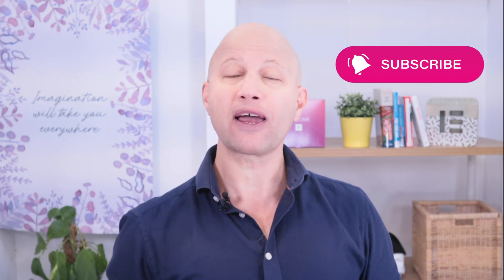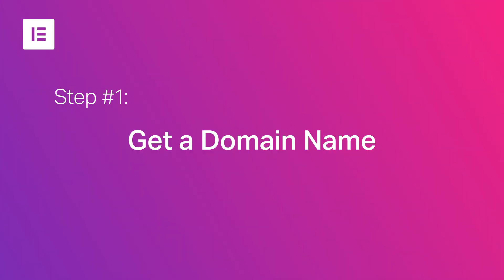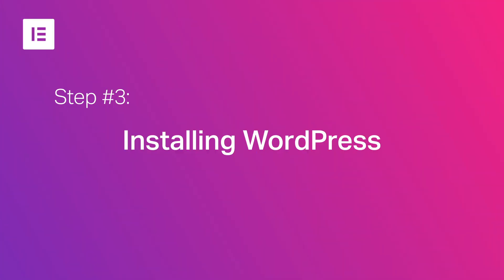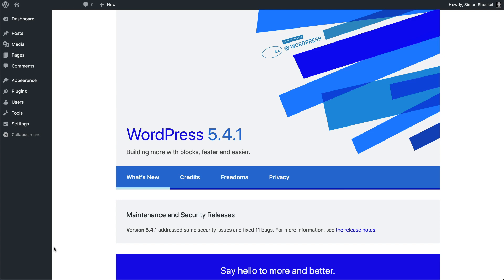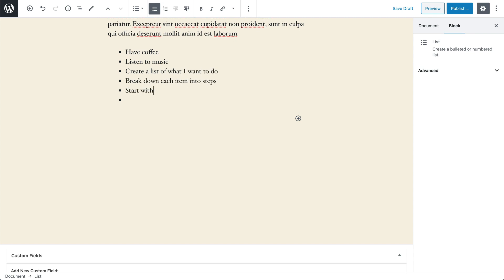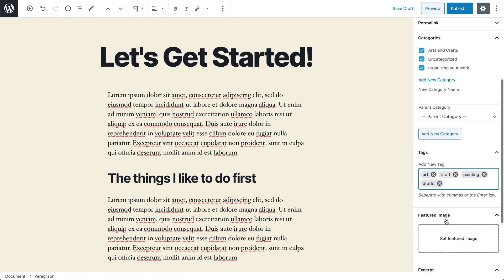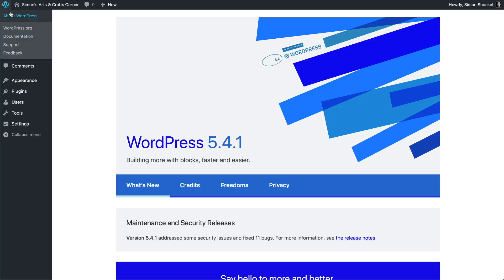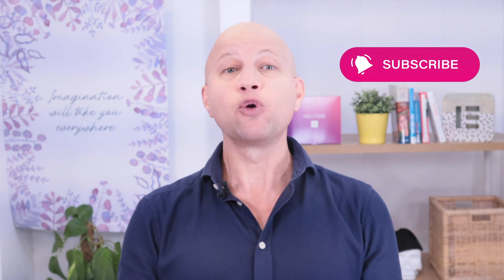How to Create a Blog on WordPress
This video will guide you on how to create a blog on WordPress in just a few minutes.

This video also covers a lot of valuable information on blogging and web building for all levels looking to learn about:

What is a domain name, and how to get it  01:28
What is a hosting service, why we need it, and which service to choose  01:57
What is WordPress, why do bloggers use it  02:27
The WordPress dashboard  03:16
Creating a post in WordPress  03:44
Using Categories & Tags  04:44
Publishing a blog post  05:27

Read more about creating your first blog with WordPress in the in-depth article, published with this lesson

\\ Learning more:
▸What is a Domain Name?
▸What is the difference between tags and categories?